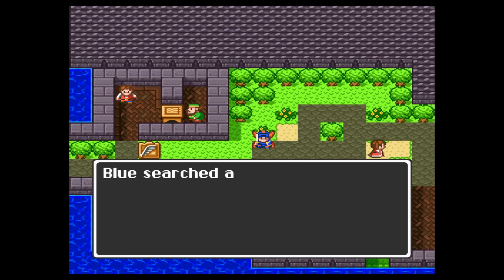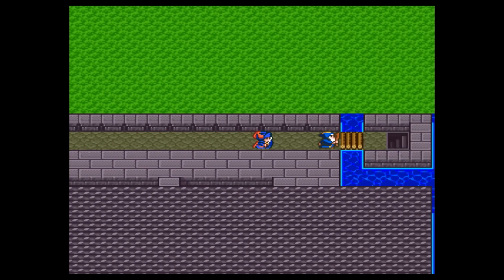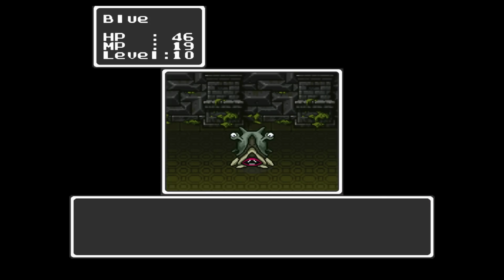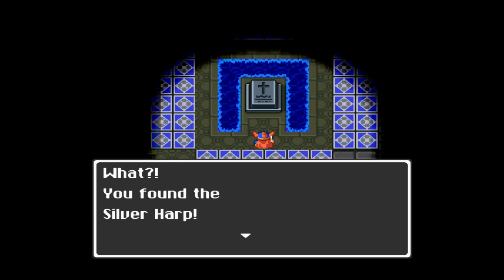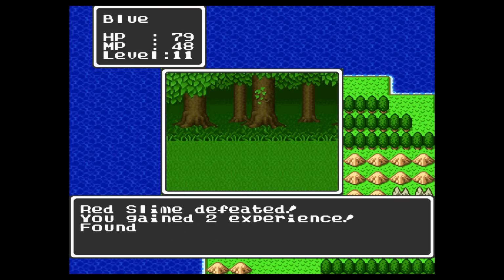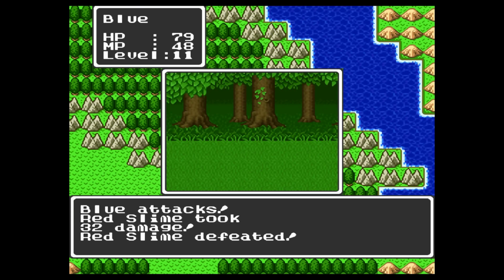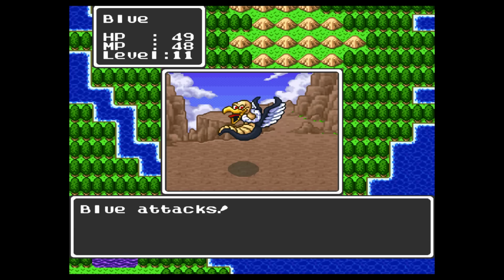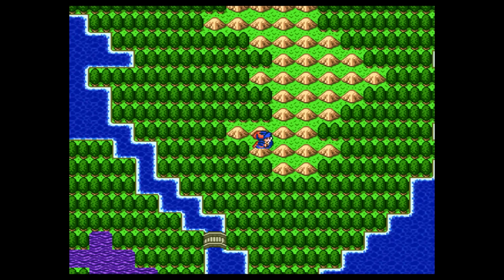4. Let's Play Dragon Quest 1 (SNES) - Sleepy Time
This is a fan translation of the Japanese release of Dragon Quest 1, for the SNES, since there's no official English release.

The remake is for the NES Dragon Warrior 1 which I briefly show off early in the video, and rebalances a few things to make the game a lot less grindy, but stay's quite true to the original design overall.

This series was recorded during a livestream.